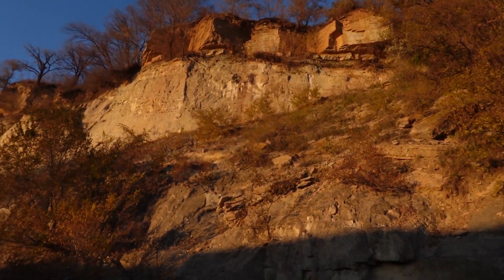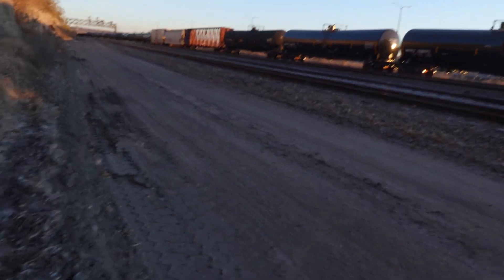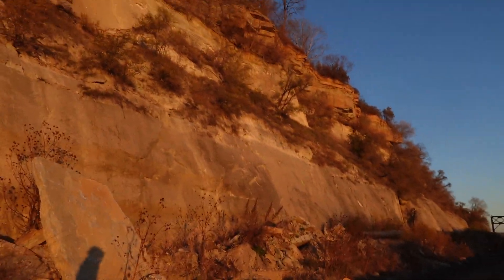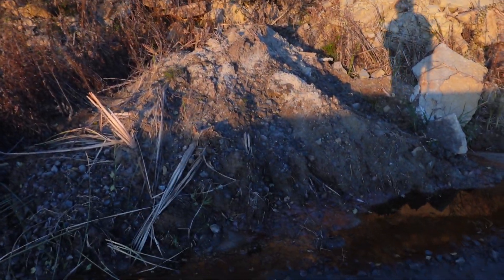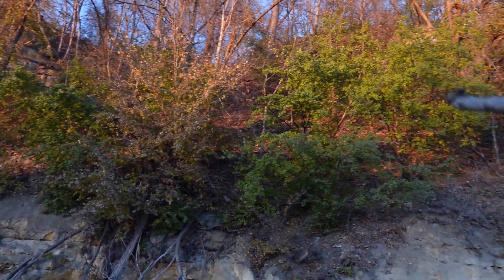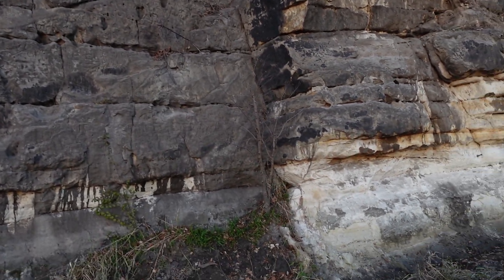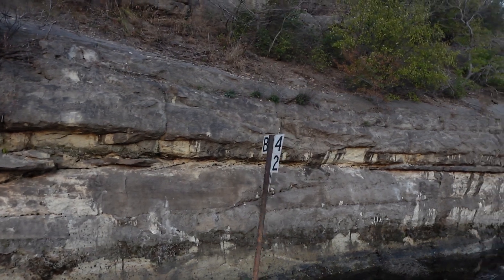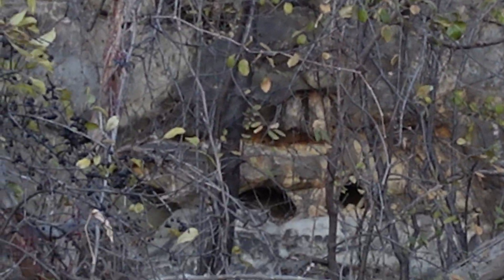Melted Outer City Wall Of Saint Paul Minn.